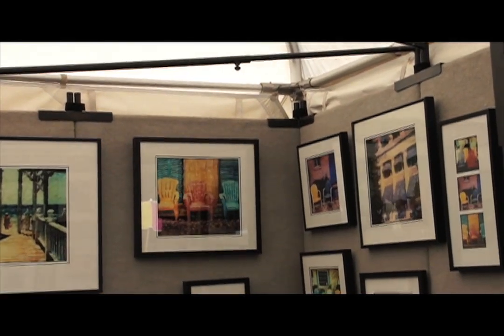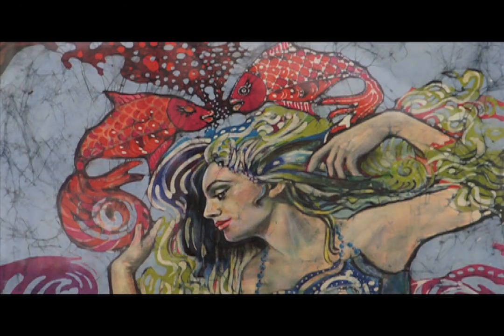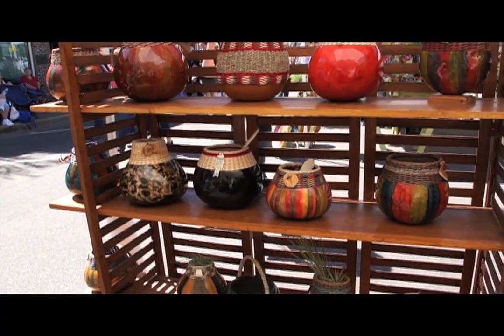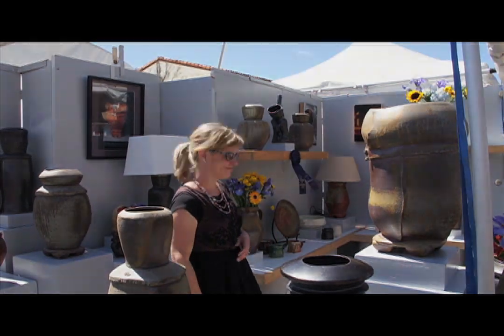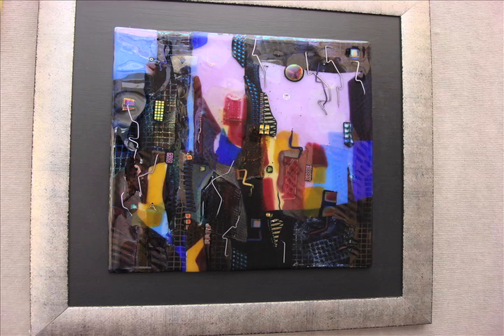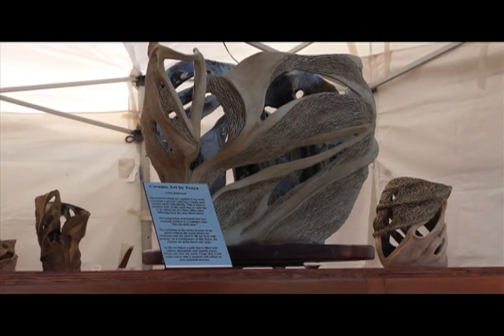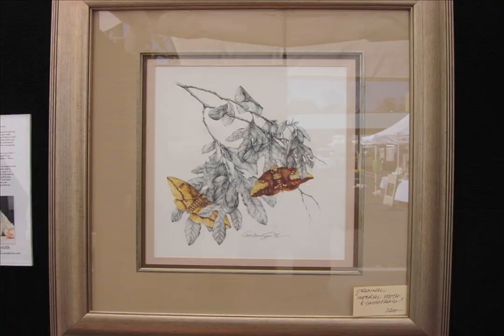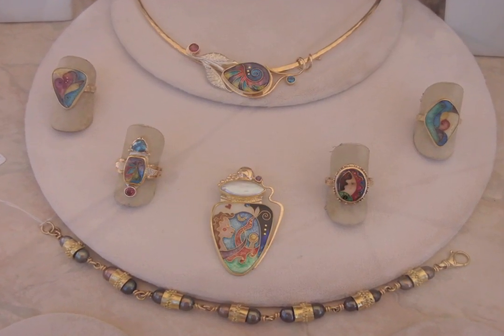Fairhope's 61st Annual Arts & Crafts Festival - Awards 2013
Battles Wharf Productions filmed & interviewed all 22 Award Winners of the Fairhope 61st Annual Arts & Crafts Festival held on the streets of Fairhope March 15, 16 & 17, 2013.

Katrin Wolf, from Monticello, Florida, won Best of Show with her exquisite one-of-a-kind cloisonné jewelry.

Music backdrop for the vid provided by local artists Tom Morley, Kathryn Scheldt and Rick Hirsch.